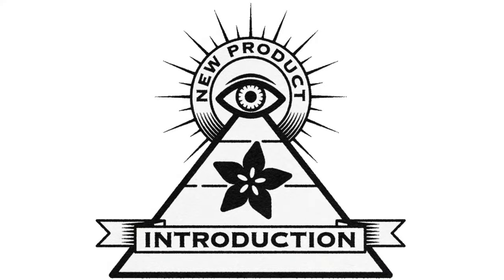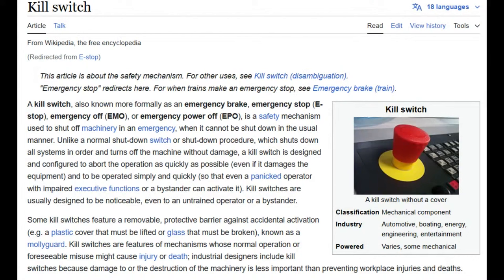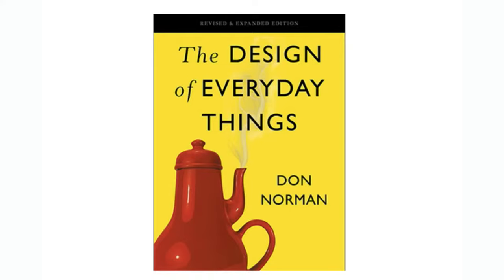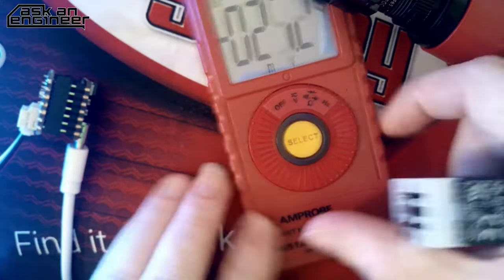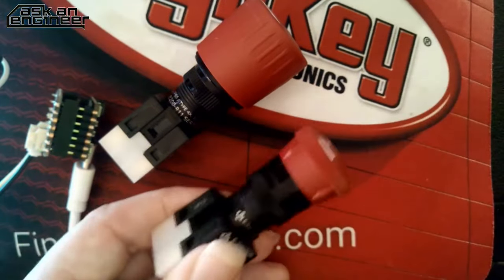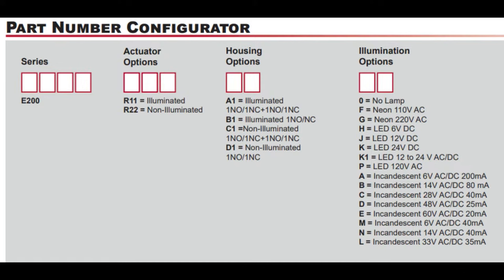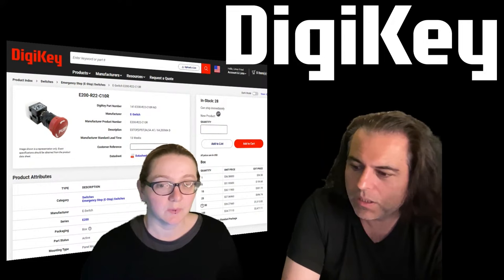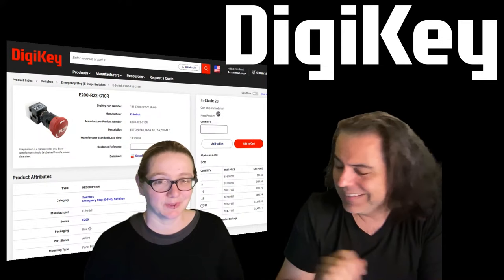EYE ON NPI – E200 Series E-Stop Pushbutton Switches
This week's EYE ON NPI will make you Stop! In the Naaaaaaaaaaame of Love but will never break your heart - it's E-Switch's E200 Series E-Stop Pushbutton Switches These are two small emergency stop switches that are durable, ergonomic, safe and easy to use! Both have immediate "slam to stop" and "twist to re-start" functionality. One has a classic mushroom-domed top and the other is a longer grippy wheel that comes with a optional center illumination by neon bulb or LED.
Just this week we were talking with someone working in safety design and recommended The Design of Everyday Things a book that covers how to design 'obvious' things in the real world - like how doors pull when entering and push to exit a building, so that folks trying to escape a building in a panic don't get trapped. A lot of the design decisions have been learned by hard lessons: people getting injured or dying... that's why we have things like building codes and engineering certifications such as those for medical devices Even when we do our best to design safety margins, redundancies and interlocks, there's always the chance that something will go wrong. Especially when designing robots, machinery, lasers, or some other "Machine that does not know the difference between metal and flesh, nor does it care"

That's where you definitely want to add in an emergency stop switch, also known as a kill switch. Wire this up in series with your main power input and no matter what happens with your firmware or interlock or other secondary safety features, you will cut the power instantly. The brilliance in this design is that you push or slam down on it to open the contacts but then you need to twist to reconnect. This means folks can't accidentally turn it on again by pressing again, there's no chance of it bouncing closed, and you can immediately verify the state by pressing it again.
The E-Switch's E200 Series E-Stop Pushbutton Switches are both rated for 250VAC 5A, 125VAC 8A or 24DC 6A with IP65 dust-tight Simply drill a 16mm hole in your enclosure to mount. The contacts are shrouded to minimize risk of cross-contact, use 0.11"/2.8mm spade quick contacts to connect.

Whichever variant you choose, you can add a stylish kill switch to your next design from a trusted switch manufacturer that will keep your users and products safe from each other. And best of all, DigiKey has both E-Switch E200's in stock right now for immediate shipment!